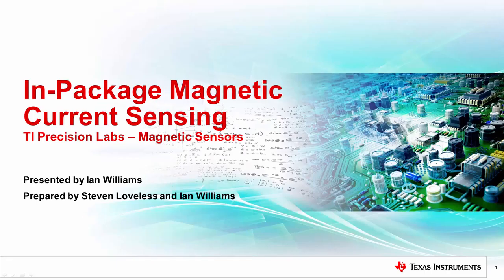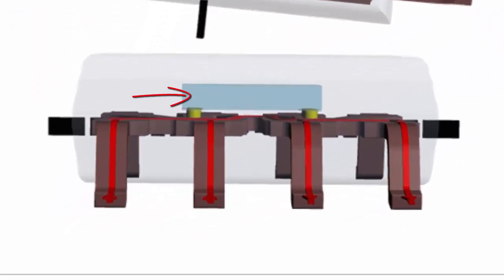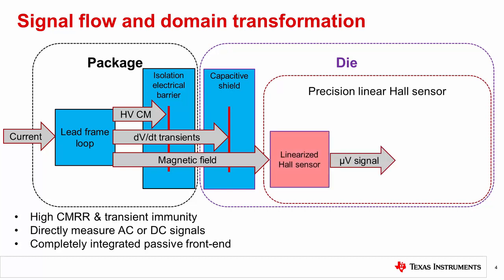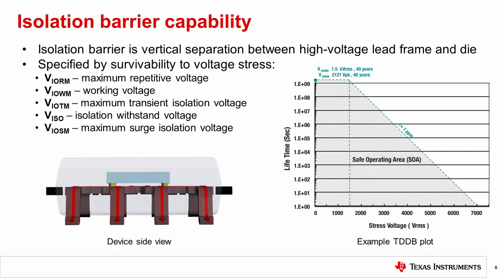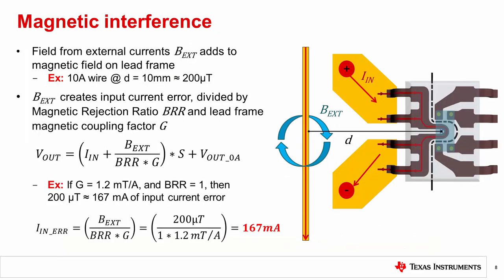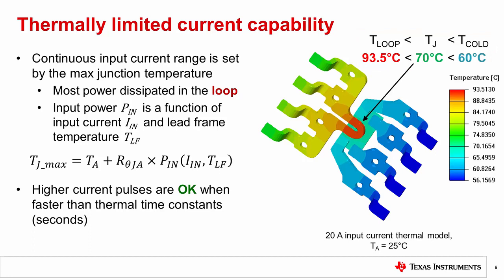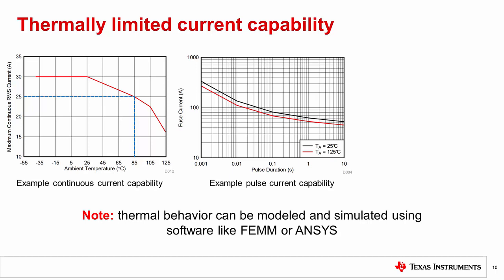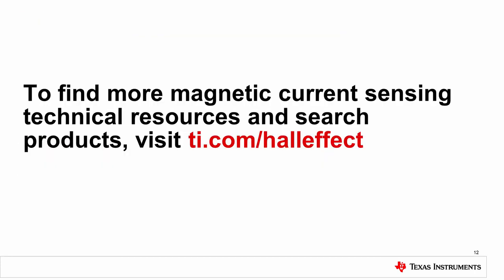In-package magnetic current sensing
This video discusses in-package magnetic current sensors, including how they
work, the benefits they bring to current sensing applications, and key
application challenges such as isolation, magnetic interference, and
thermally-limited current capability.

Ask questions and interact with the authors in the Sensors forum on our E2E™ community.